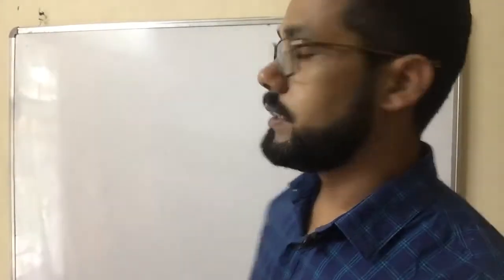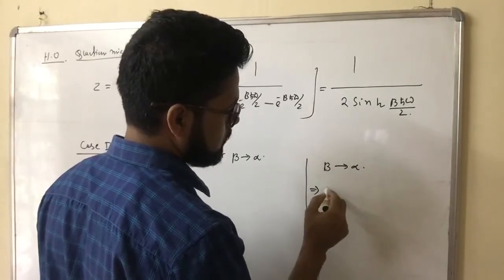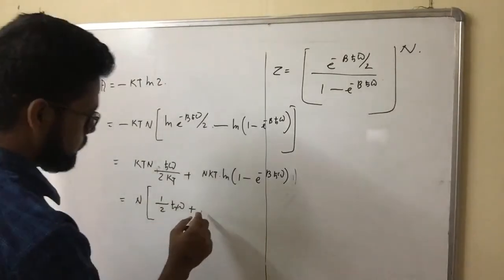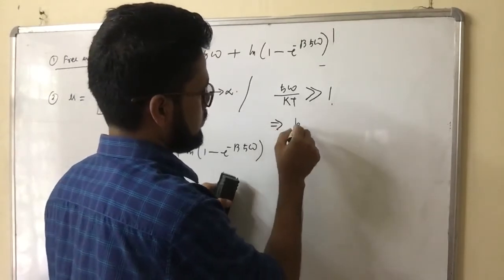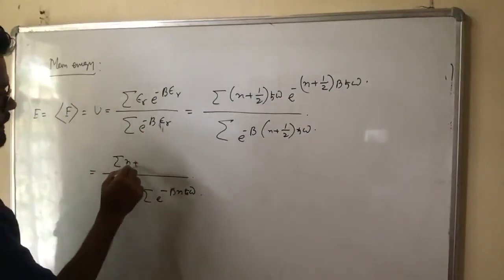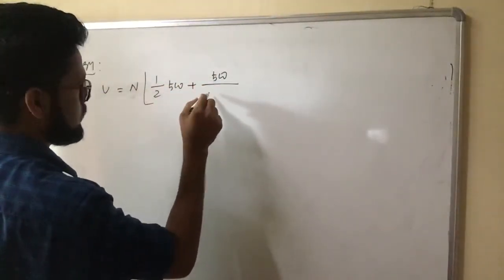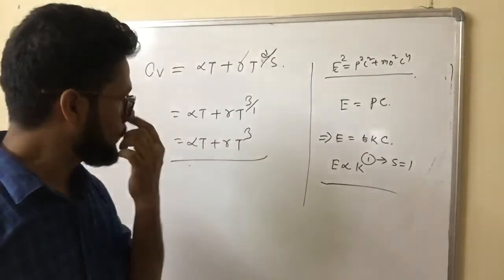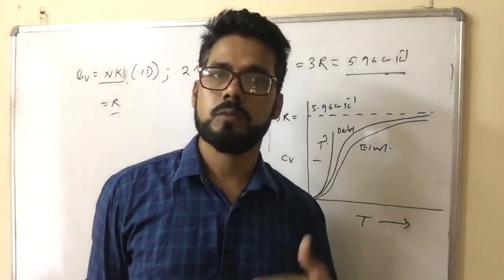Statistical physics [class 12] [ By Dr. A. Hazarika, Msc, MTech, PhD, NET, GATE, SLET]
1. Application of partition function
2. Harmonic oscillator [ anisotropic/isotropic]  [1D,2D, 3D] [Planck and Schrödinger quantum oscillators]
3. Energy and degeneracy [2D/3D]
4. Parameters [Most important] and problems [R. K. Pathria]                               [Class no-12]